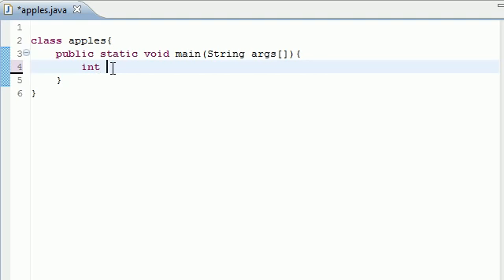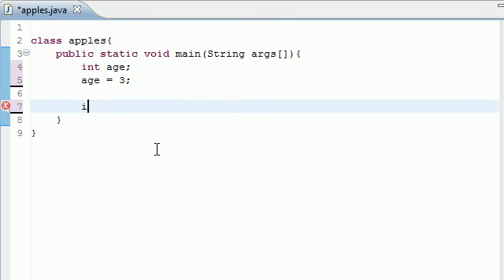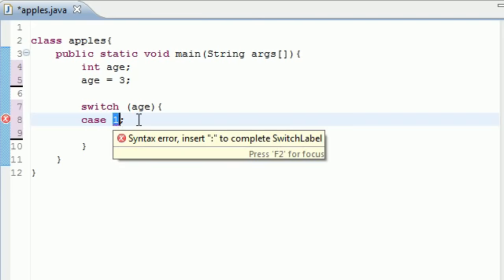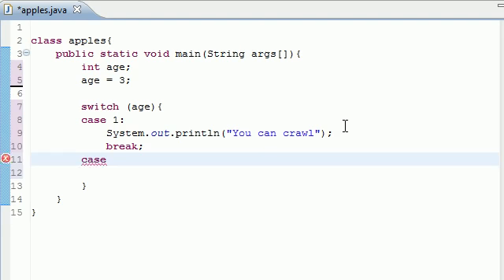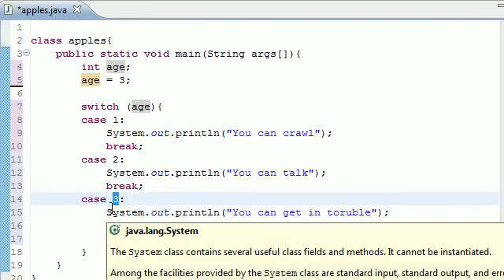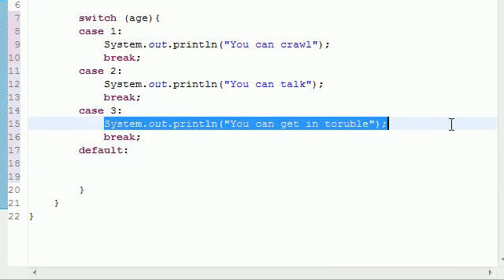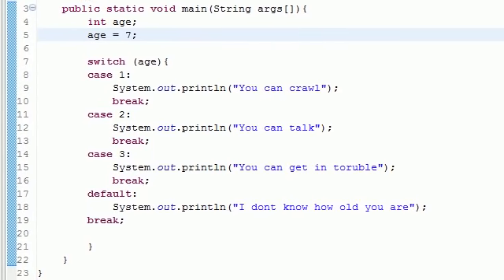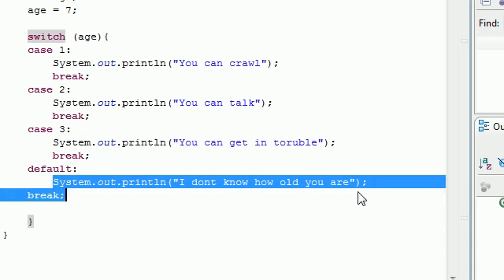Java Programming Tutorial 12 Switch Statement